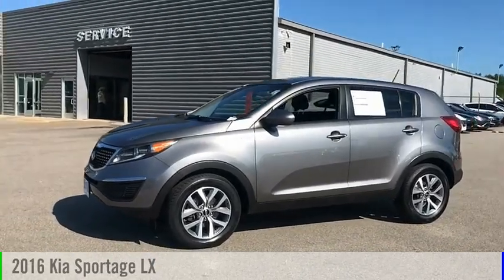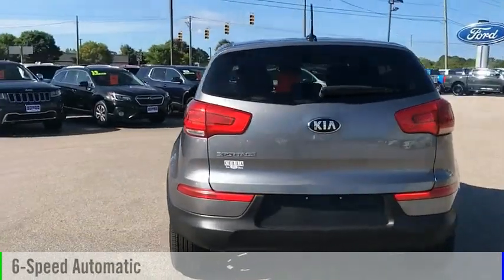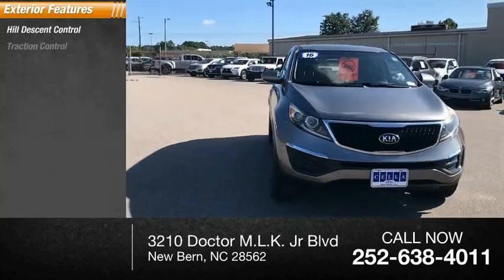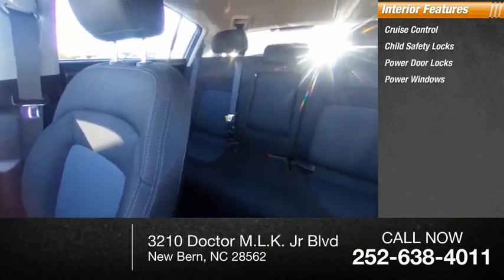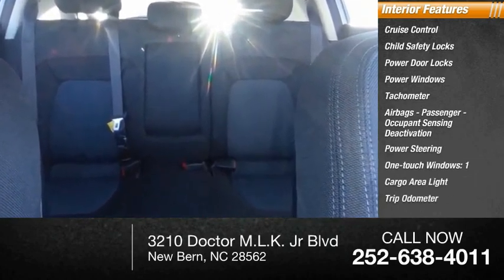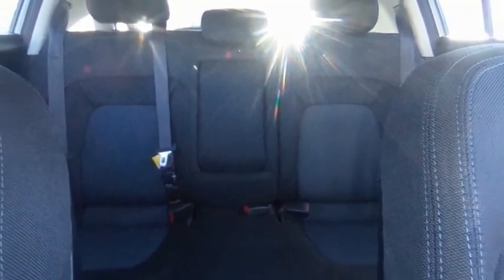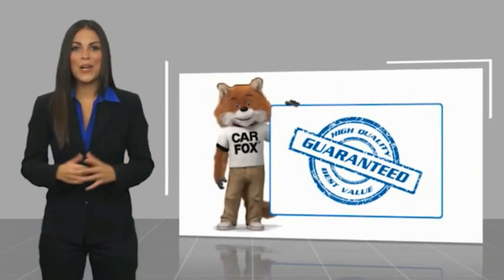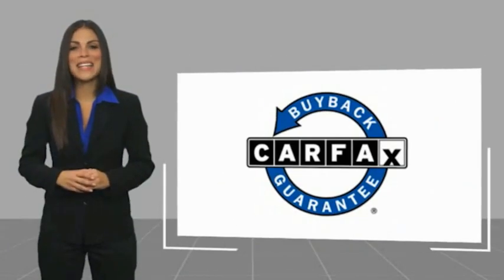2016 Kia Sportage New Bern NC P7244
2016 Kia Sportage LX

Cella Ford
3210 Doctor M.L.K. Jr Blvd

When you're ready to upgrade your ride, opt for this 2016 Kia Sportage LX, which includes features such as braking assist, a power outlet, hill start assist, stability control, traction control, anti-lock brakes, dual airbags, side air bag system, digital display, and airbag deactivation.  This one's on the market for $16,988.  Looking to buy a safer SUV AWD? Look no further! This one passed the crash test with 5 out of 5 stars.  For a good-looking vehicle from the inside out, this SUV AWD features a gorgeous mineral silver exterior along with a black interior.  Good cars sell fast!